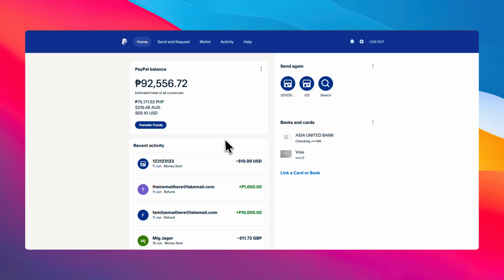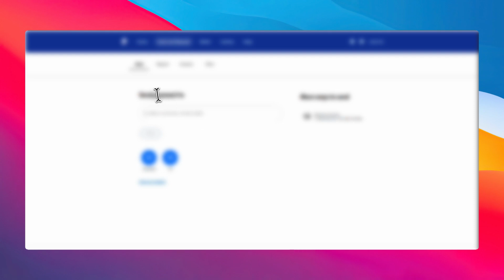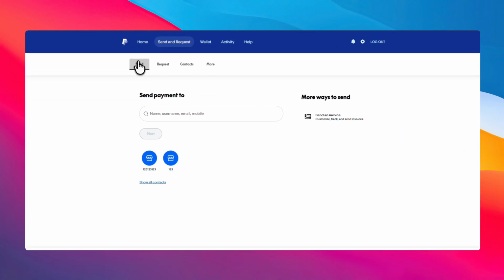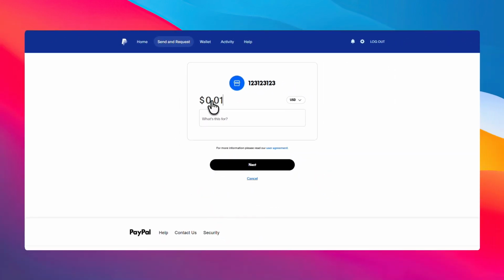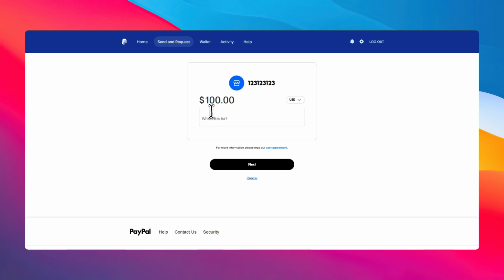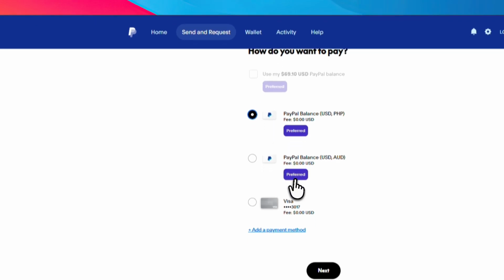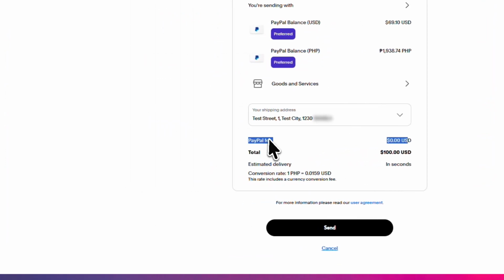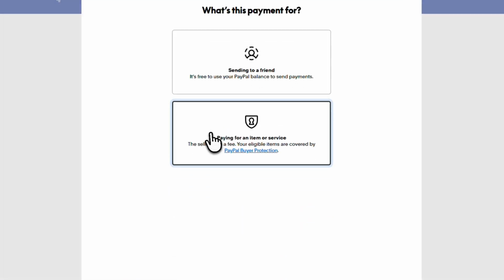How to See PayPal Fees (Step-by-Step Guide)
In this quick tutorial, you’ll learn how to view the fees charged on your PayPal transactions. This guide covers checking transaction details, reviewing payment fees, viewing currency conversion charges, and accessing reports to track your PayPal costs.

• Check payment processing charges
• Review currency conversion fees
• Monitor business expenses
• Track fees on invoices and payments
• Download transaction reports

• Transaction history
• Payment records
• Fee breakdowns
• Currency conversion costs
• Business reporting
• Financial records

• Activity dashboard
• Transaction details page
• Fee breakdown tools
• Reporting features
• Downloadable statements
• Business analytics tools

⚠️ Important Note

PayPal fees vary based on transaction type, country, currency, payment method, and account type. Always review the transaction details page to see the exact fees applied to a specific payment.